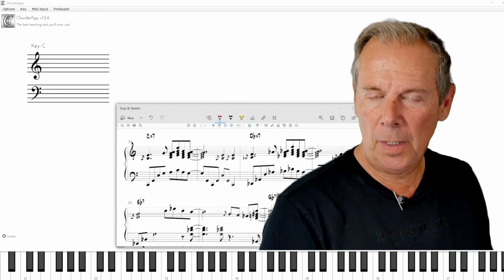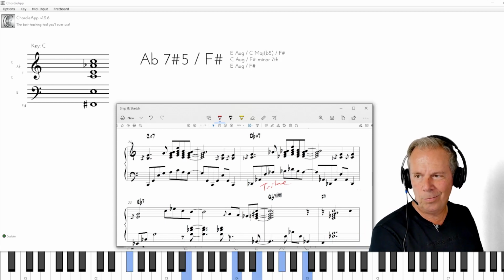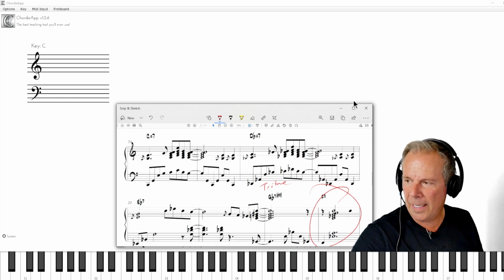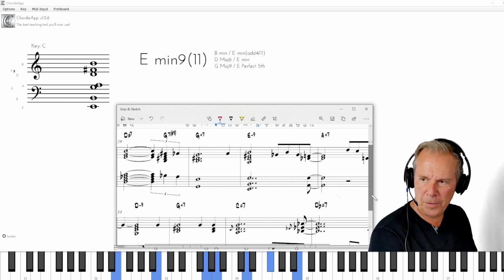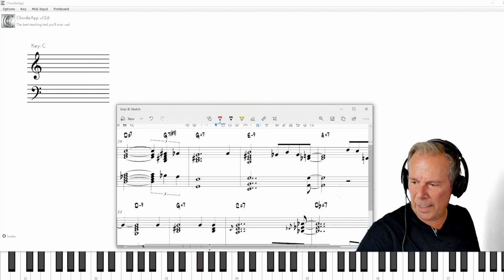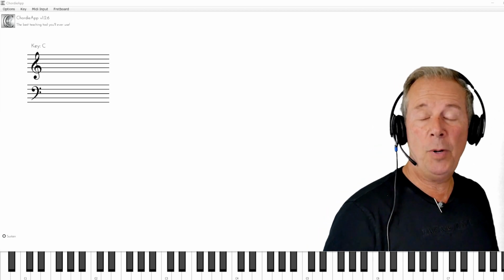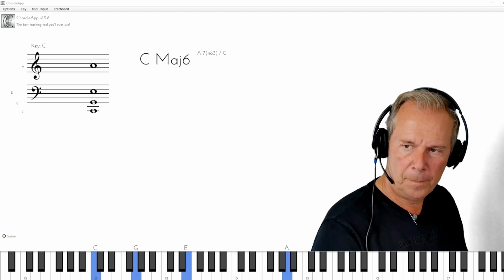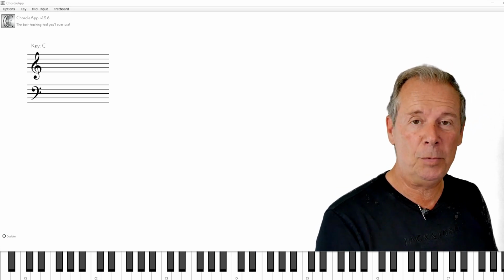How to Play You Stepped Out of a Dream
Jazz Pianists will learn Tritone Substitutions, arranging techniques, the chords, chord symbols and the rhythm (stride piano). Take some of these ideas and apply them to your own playing and arranging. Missed Part 1 of this tutorial?

Watch & Enjoy!
Paul Tobey

00:00 You Stepped Out of a Dream
02:23 Tritone Substitution Jazz Piano
03:09 Stride Piano
04:43 D Blues Scale
06:15 Download Arrangement
06:31 Pentatonic Scale
07:24 Bebop Scale
07:46 Blues Scale
08:05 Listen to my recording
08:40 Links in video description too

😎 Watch You Stepped Out of a Dream (Tutorial 1)

👂 Listen to full solo (You Stepped Out of a Dream - Solo Piano Jazz)

🎹  Download "You Stepped Out of a Dream" Sheet Music PDF

🎵🎵🎵 Visit Official JazzMentl website!